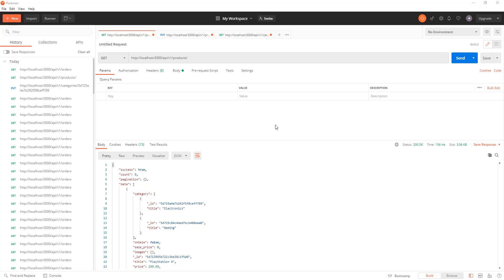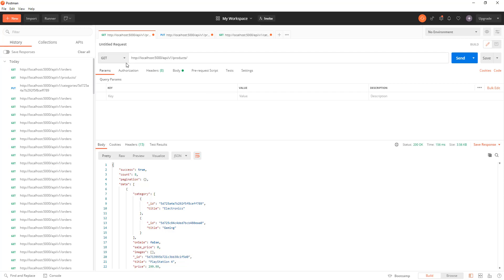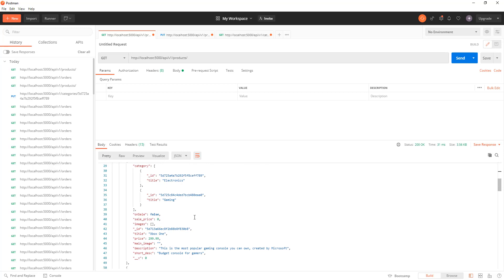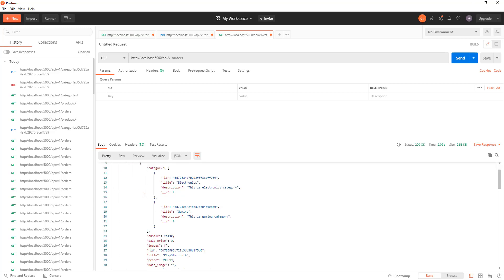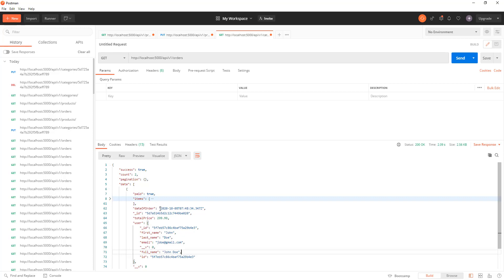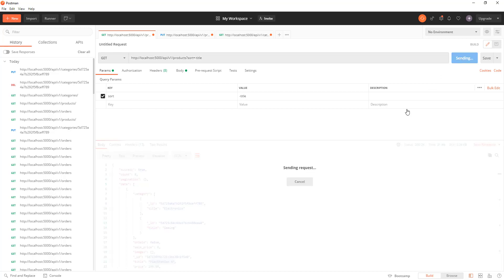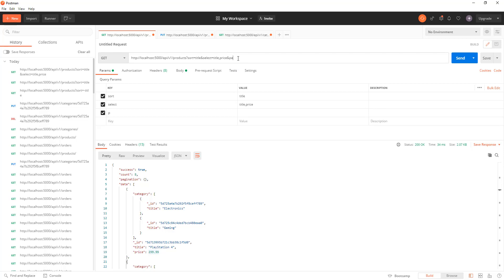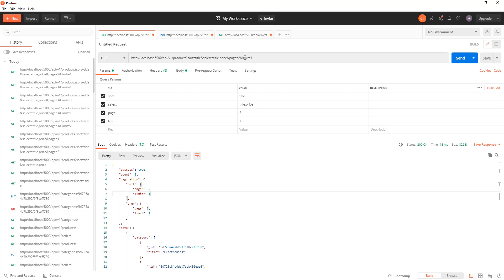1. Introduction To Project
This is the introduction to the final project which we are going to build. Have a look and be ready to get started on a wonderful programming journey with me !!